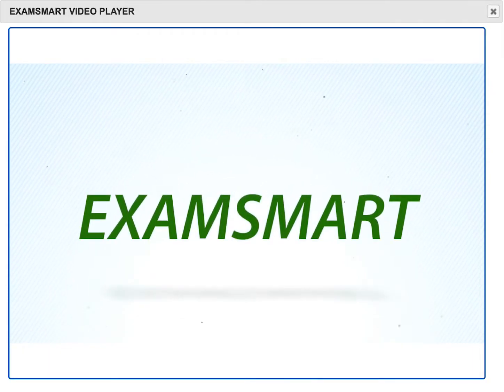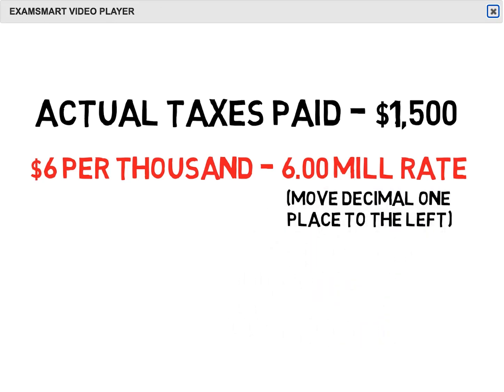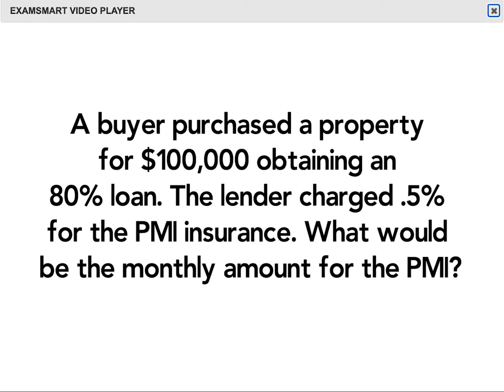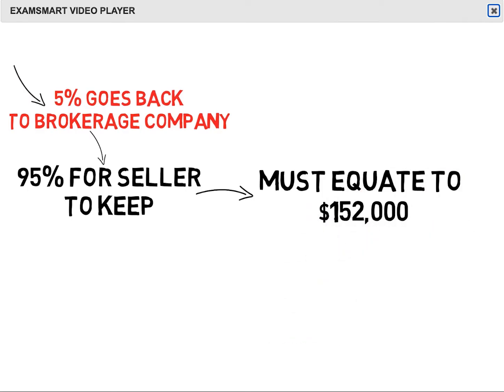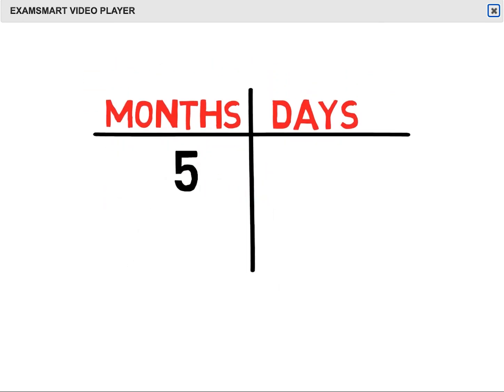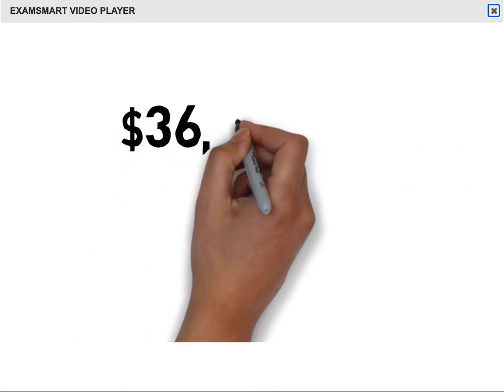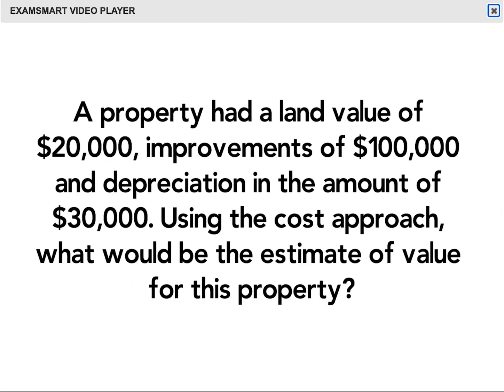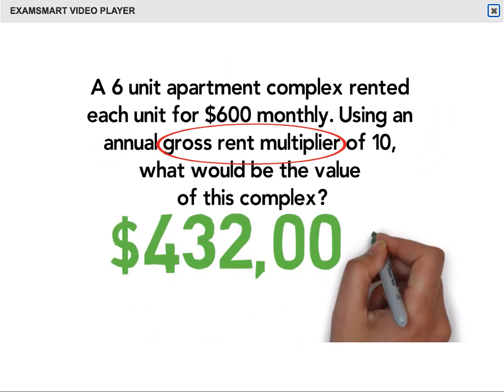Real Estate Video Math